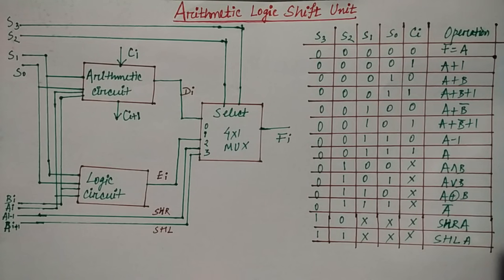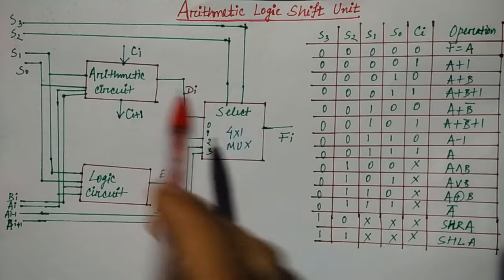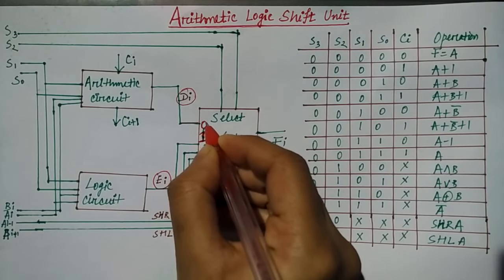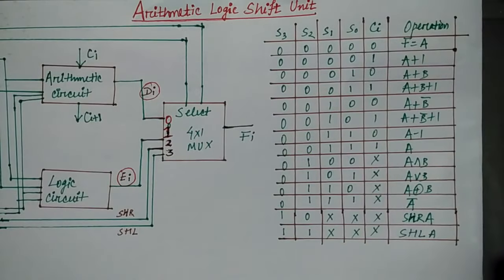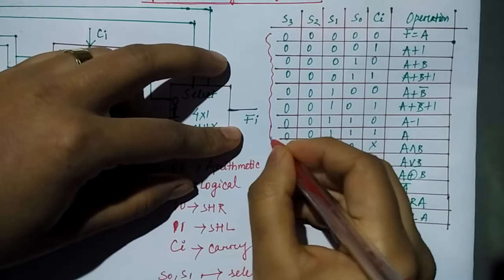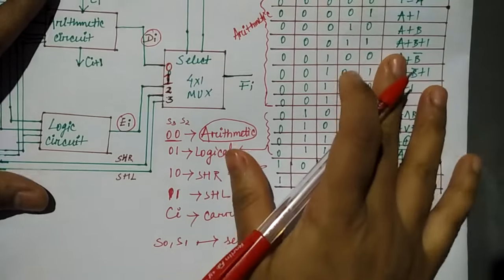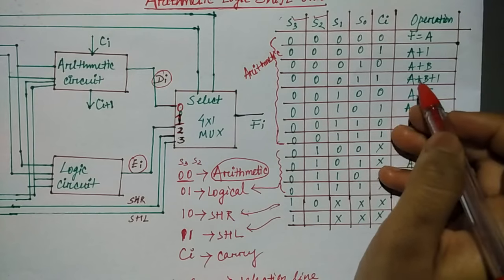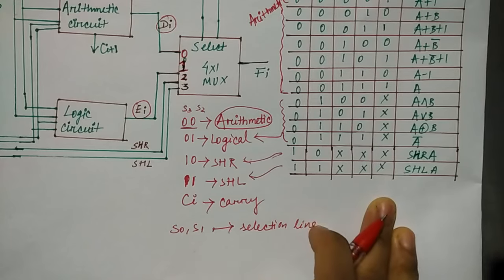arithmetic logic shift unit in hindi | Lec-19 | COA | Niharika panda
arithmetic logic shift unit in computer organization